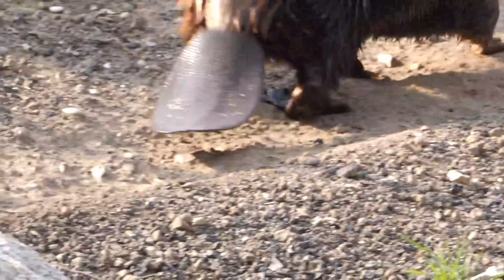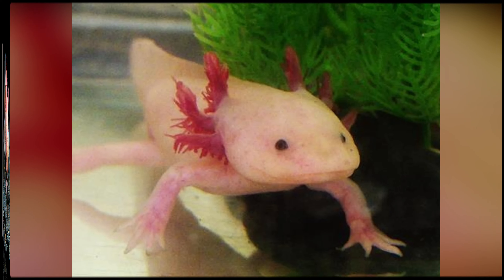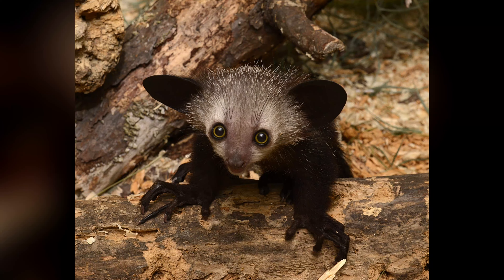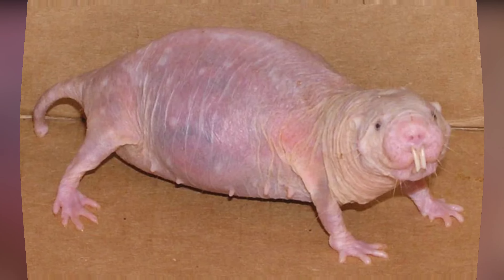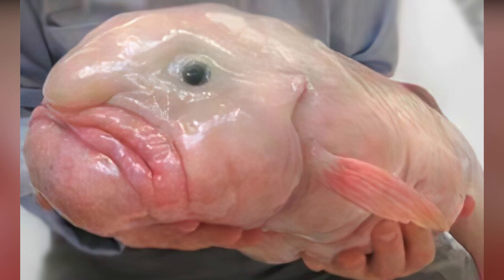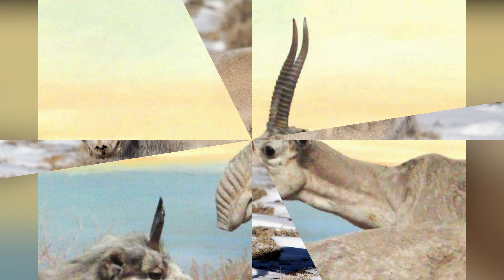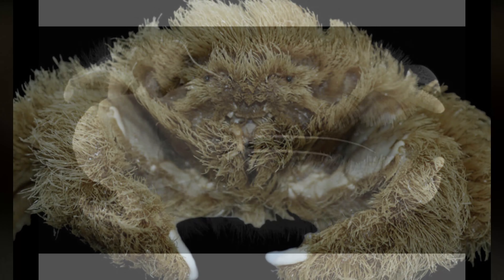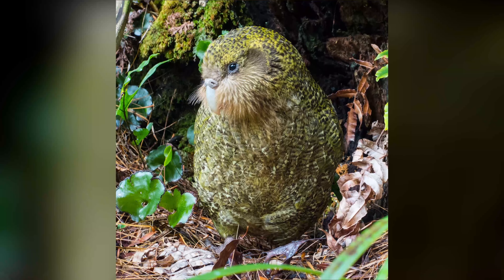Top 10 Weirdest Animals